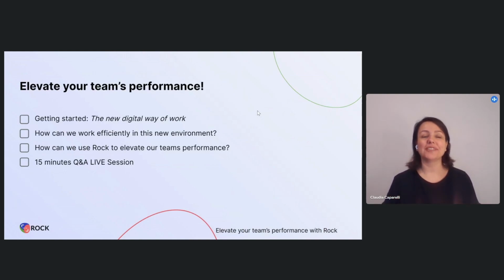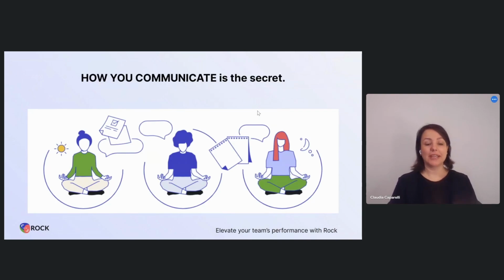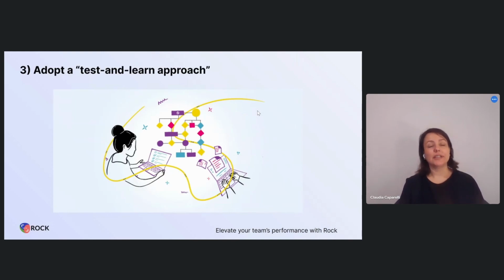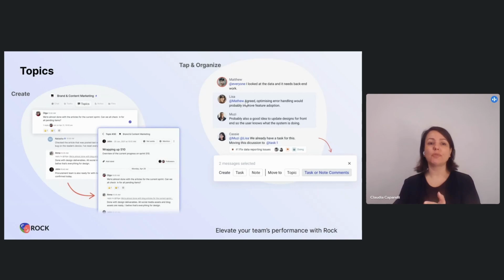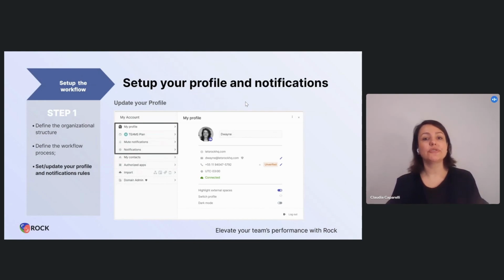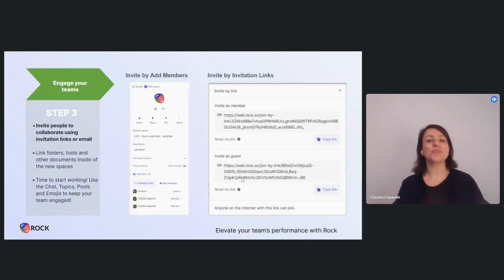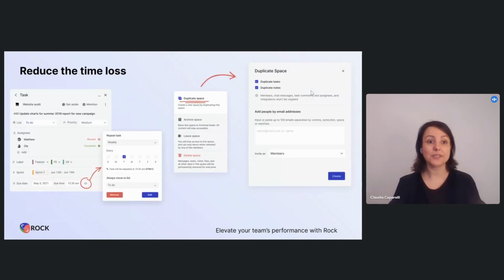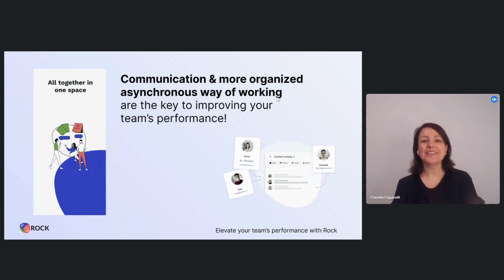Webinar: Elevate your team's performance with Rock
Claudia Caparelli will discuss the challenges of implementing a new tool and involving teams during the process. Some topics that will be discussed are how:

- The new digital work environment has impacted teams worldwide.
- Operations can be set up to work effectively with your team.
- Rock’s features can be used to benefit day-to-day activities.